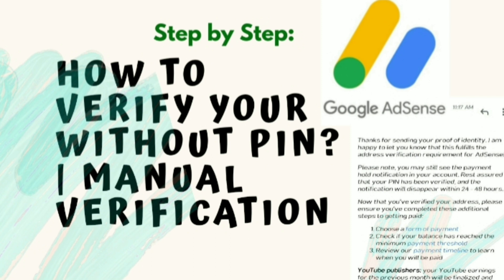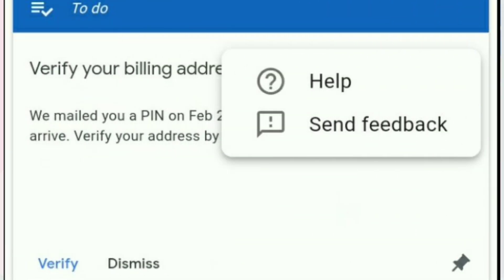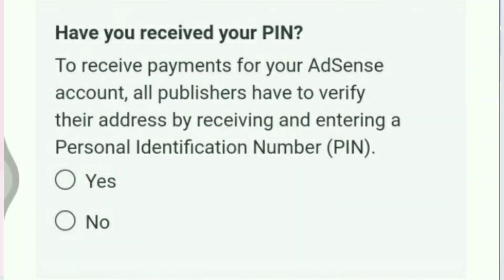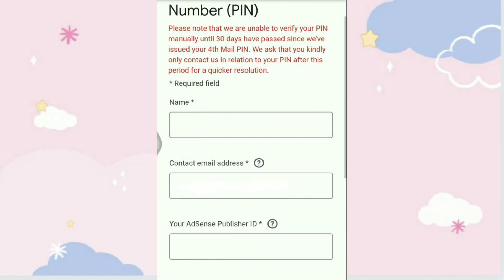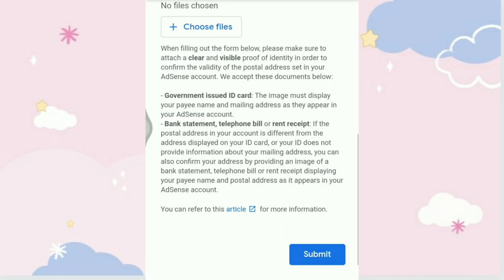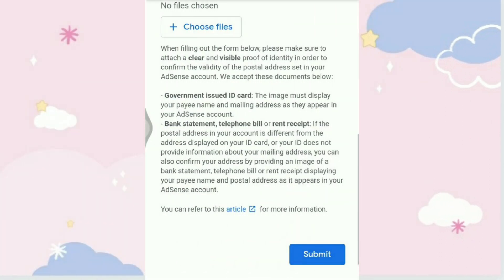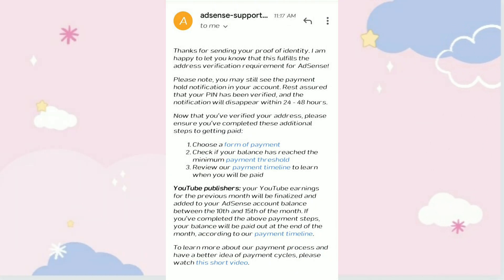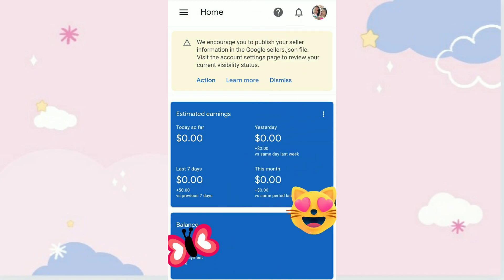How To Verify your Google AdSense without Pin? | Manual Verification || Angelhyns Vlog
Music used, Thanks to: Ikson
Support Ikson